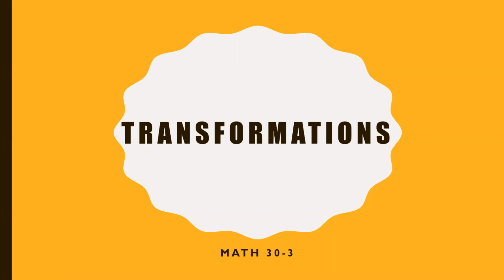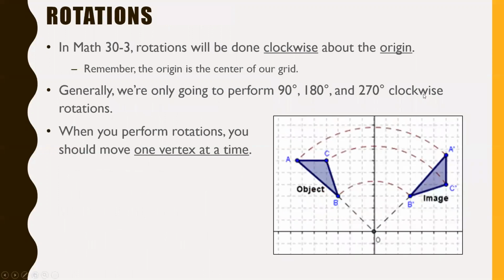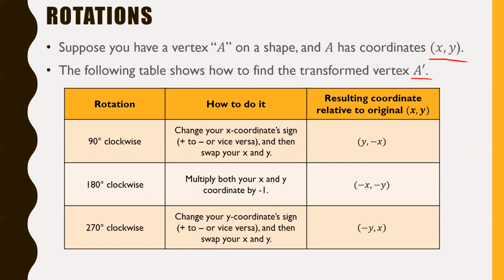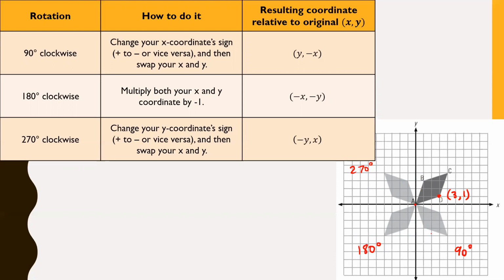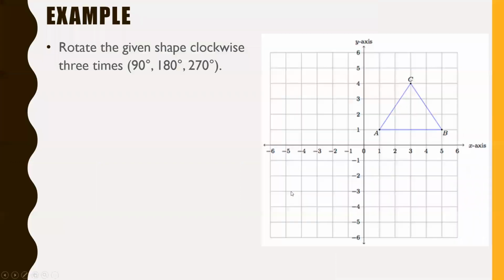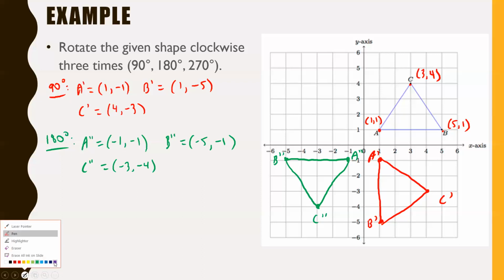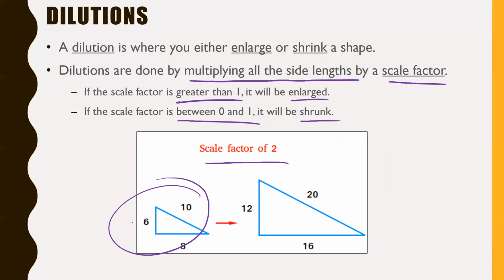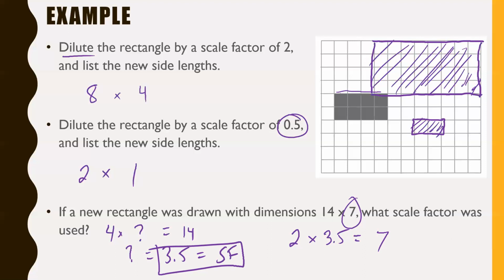Math 30-3 - Rotations and Dilations